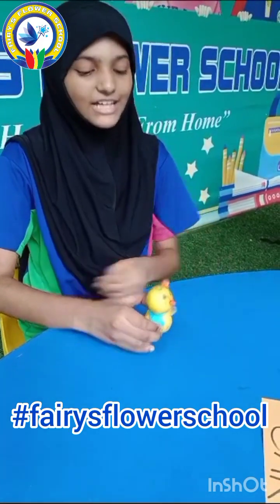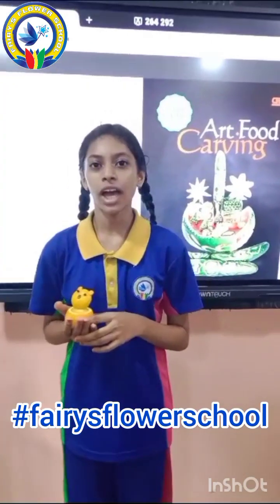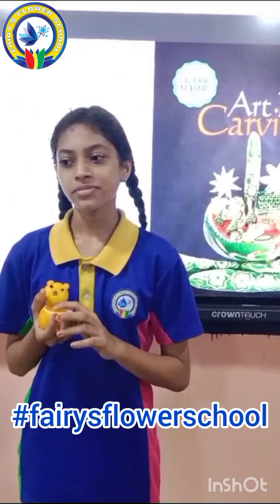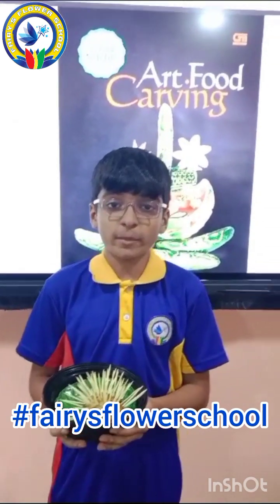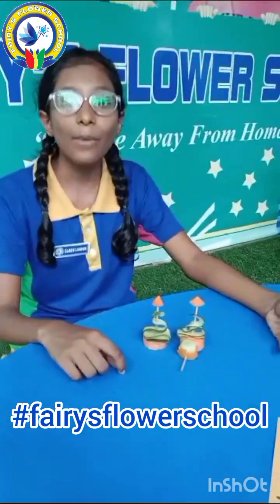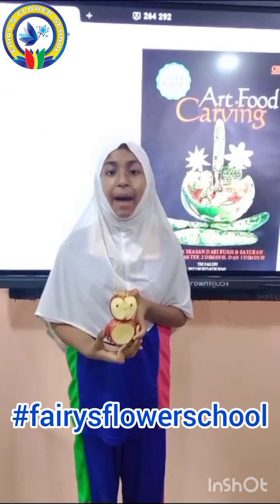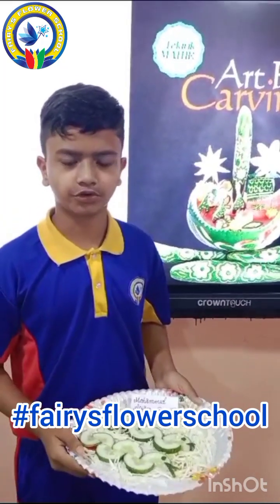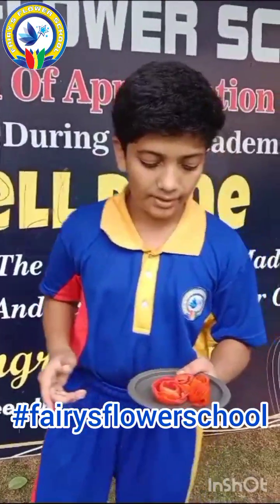Class 7th Science activity II Vegetable and fruit carving.